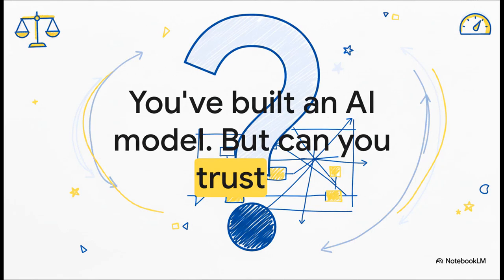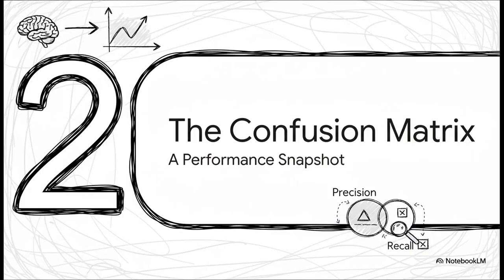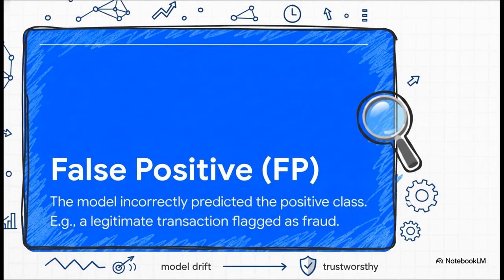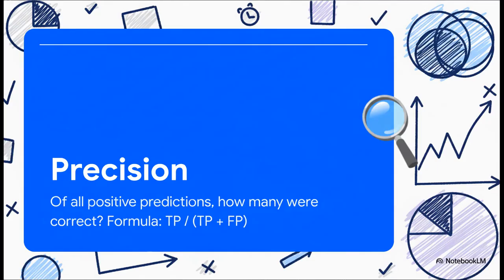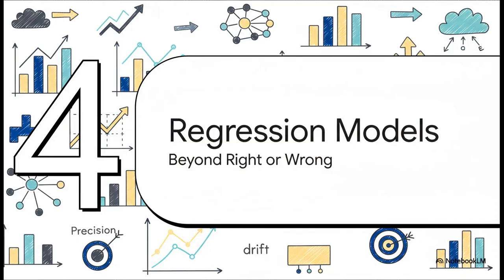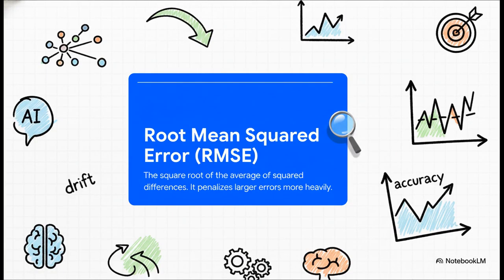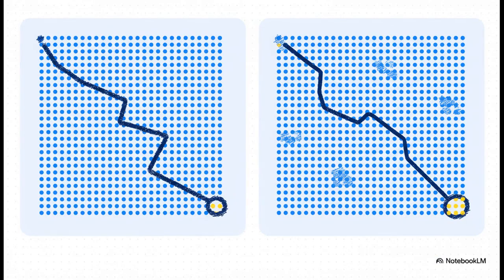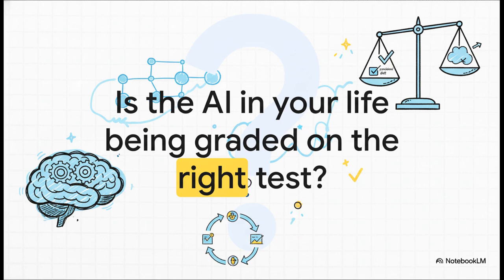AWS MLS-C01-7: Evaluating and Optimizing AI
This video teaches you how to select appropriate model metrics to evaluate model results. It covers metrics for classification models (including the confusion matrix, precision, and recall) and regression models (such as MAE, MSE, and RMSE). Furthermore, you will learn how to optimize your model by tuning its hyperparameters using techniques like grid search and Bayesian optimization.

This video is part of a series designed as a study guide for the AWS certification exam. It extensively covers core Machine Learning (ML) concepts, including fundamentals, data preparation, transformation techniques (like normalization, standardization, and BoW), and model evaluation metrics for both classification and regression. A significant portion of the material details various AWS services critical for ML workflows, such as Amazon S3 for data storage, AWS Glue and EMR for data processing and migration, and the comprehensive Amazon SageMaker platform for modelling, training, inference, and model monitoring. The source also explores specialized AWS AI/ML application services like Amazon Rekognition, Polly, Transcribe, and Comprehend, often illustrating their integration through practical Lambda function examples and hands-on demonstrations.